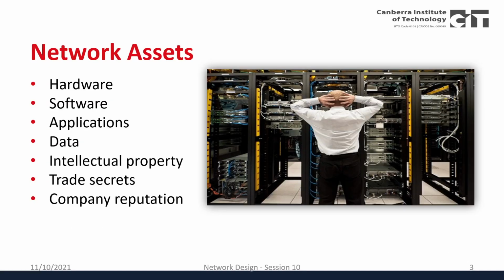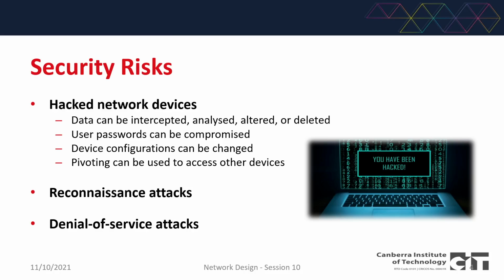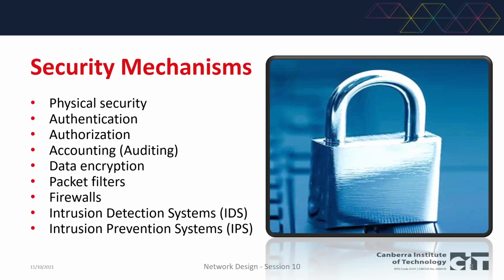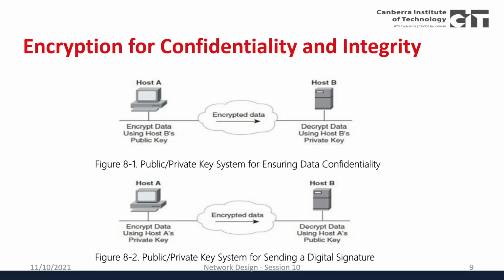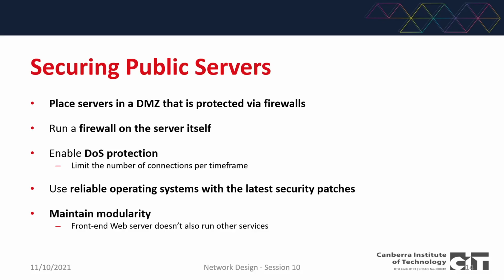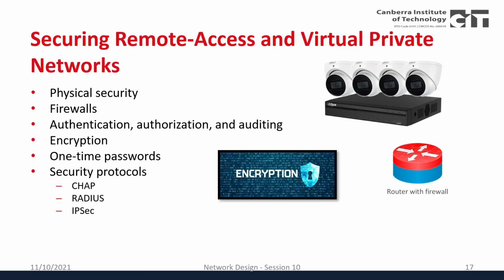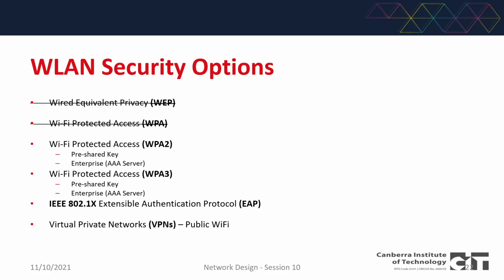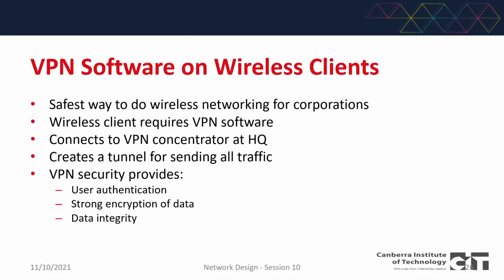NET DESIGN - Network Security Design Strategies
Network Security Design Strategies Lecture:
-Identify Network Assets
-Analyse Security Risks
-Analyse security requirements and trade-offs
-Develop and Define a Security plan and policy